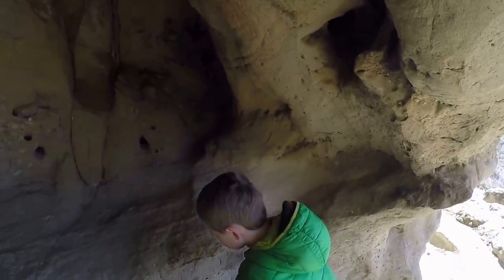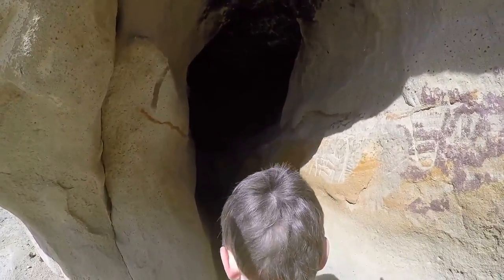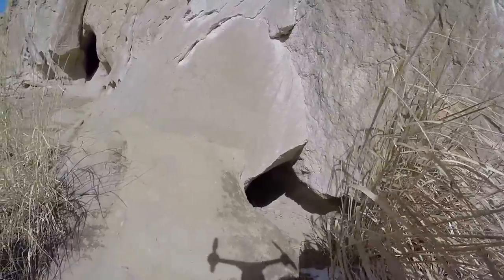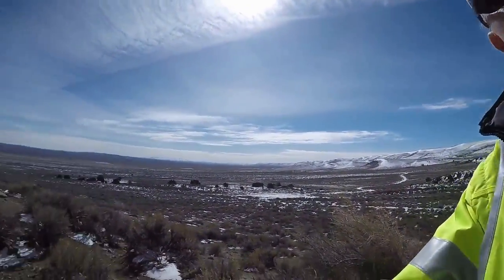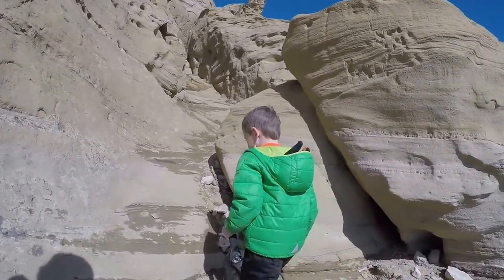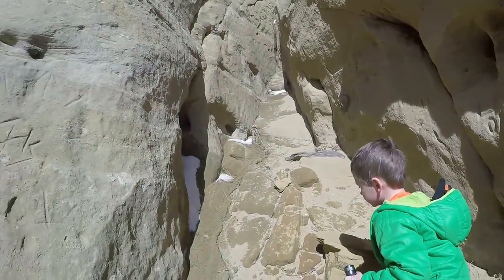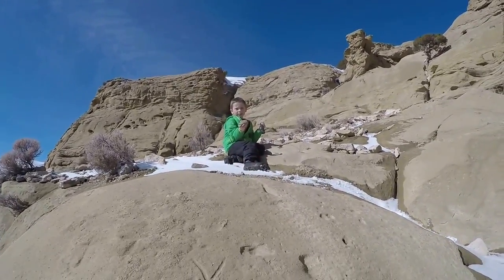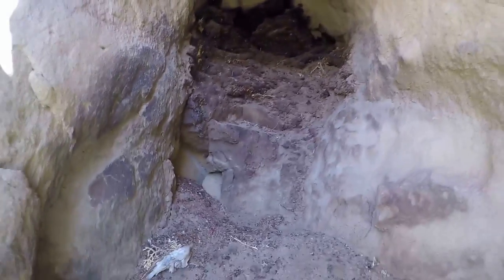Wyoming Petroglyphs by DroneCam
DroneCam footage gives the overall view of this historic mountain feature  The following clips are exploring it on the ground level.  Very unique markings of everyday life, placed there by the Plains and Great Basin Indians...some of these petroglyphs date back 1000 years.  The caves have torch sooted ceilings. One of my other videos is of this same area, but I went back on a non-windy day to fly...which is RARE in southwest Wyoming!